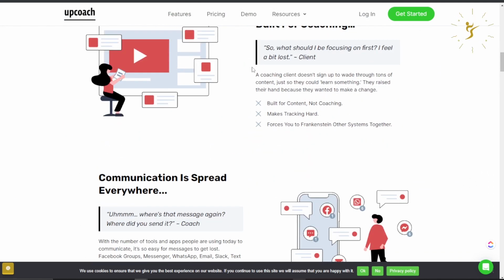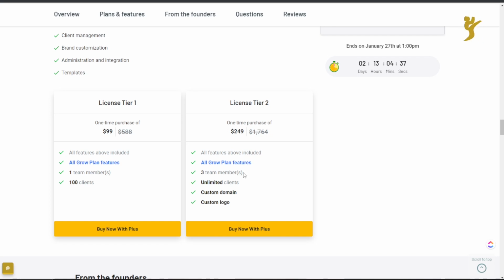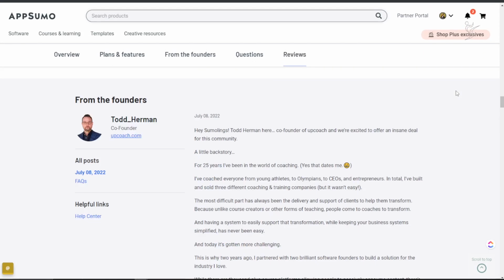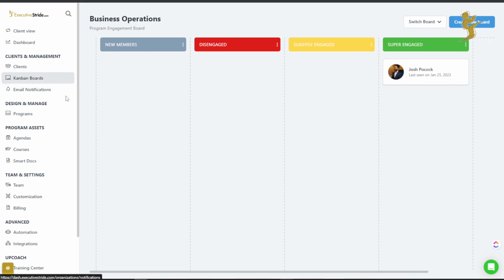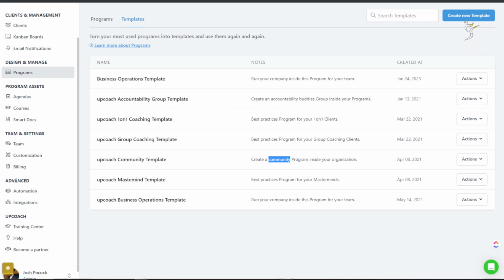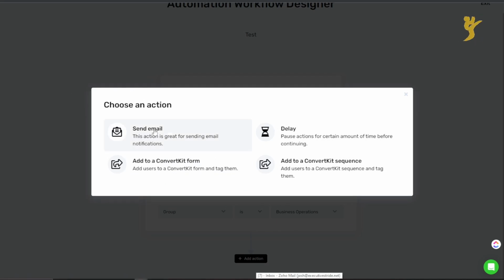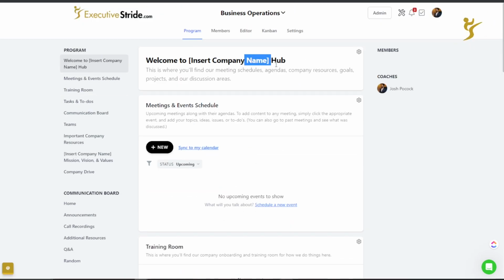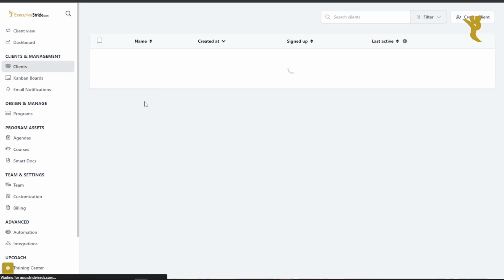UpCoach Review & Guide 👨‍🏫 The Professional Coaching Platform To Deliver Transformational Results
UpCoach Review & Guide 👨‍🏫 The Professional Coaching Platform To Deliver Transformational Results - Josh Pocock

🚀💰 Get On The Waiting List For The *FREE* 6-Day Accelerate Your Stride Challenge

In todays video we look at the 4 day last call sale on AppSumo and UpCoach the all-in-one coaching platform for your coaching business. You can help you coaching clients get transformational results using UpCoach.

💡 upcoach Help Center
Check out the ever-expanding library of articles about how to use upcoach and all of its features

Josh Pocock
Founder - ExecutiveStride.com